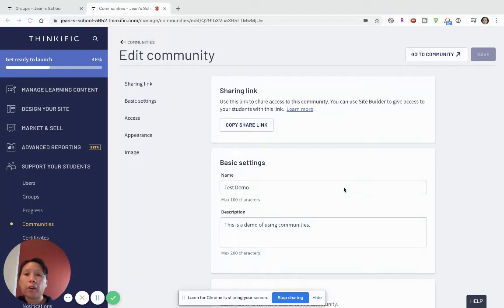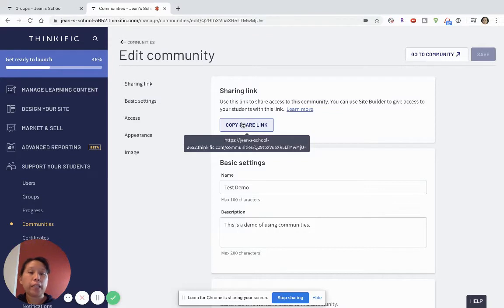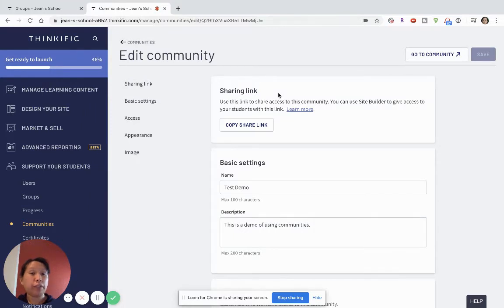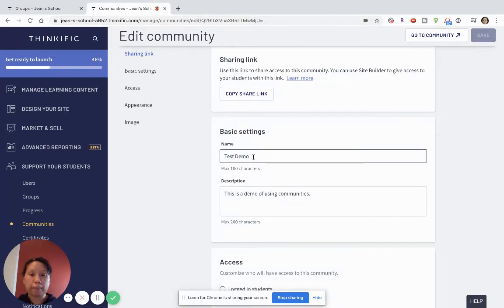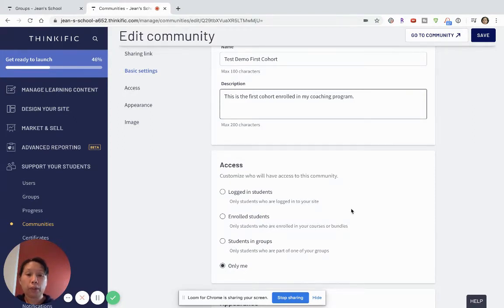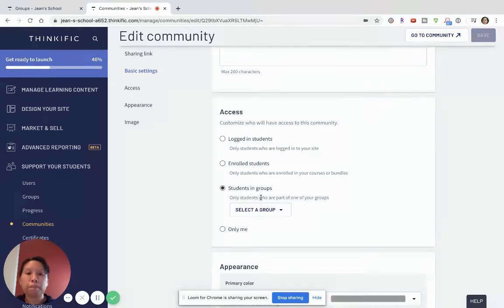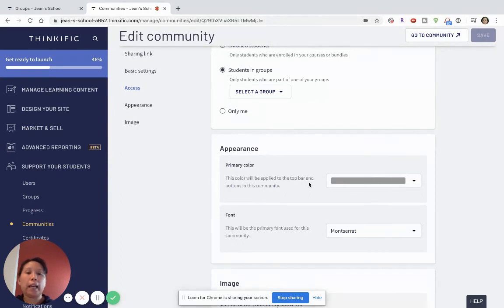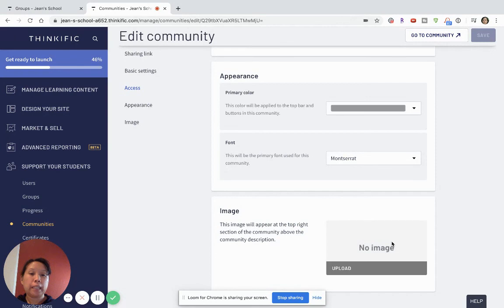How to Customize the Community Feature Settings in Thinkific? | Use Communities to Interact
This video tells you how to customize the communities feature settings in Thinkific based on the needs of different groups and course models. In Thinkific, they created the communities feature as an alternative for those who do not want to use Facebook Groups. The communities feature works similarly by allowing you to interact with your students through the Thinkific platform.